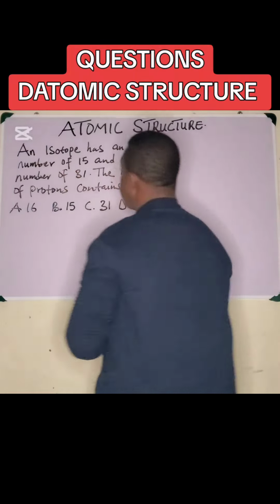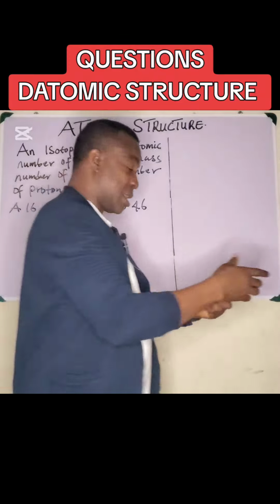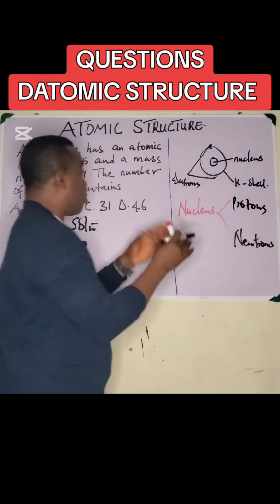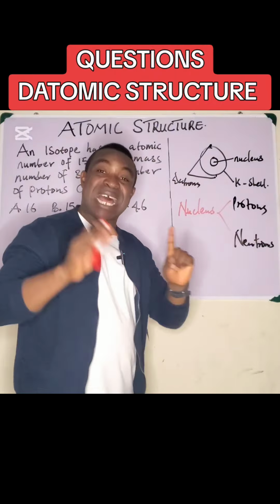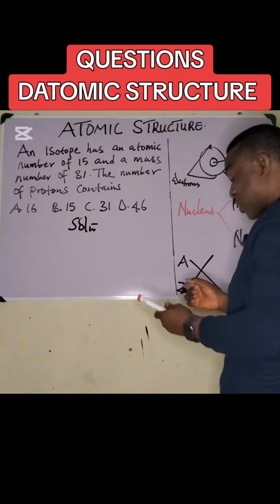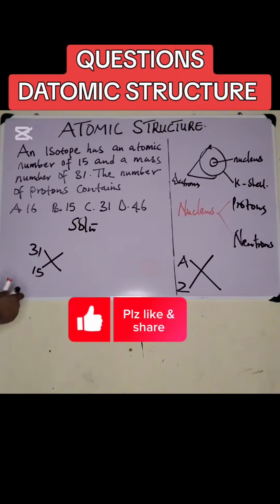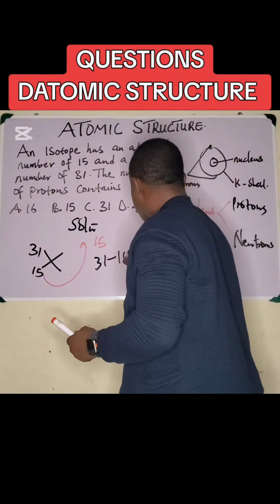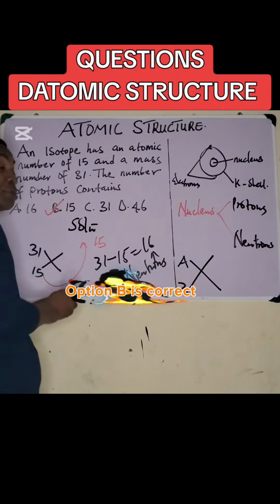Calculations on Atomic Structure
The atomic structure comprises the  Neutrons ,electrons and protons . The Nucleus is embedded with the neutrons and protons.  Electrons which are negatively charged revolve round the nucleus in a circular orbit. As the Electrons move around the nucleus ,they neutralize the charge in the nucleus -The proton is positively charged while the neutrons have no charge .The sum of the number of neutrons and protons are known as mass number designated by A while the number of protons are known as the atomic number designated by Z.